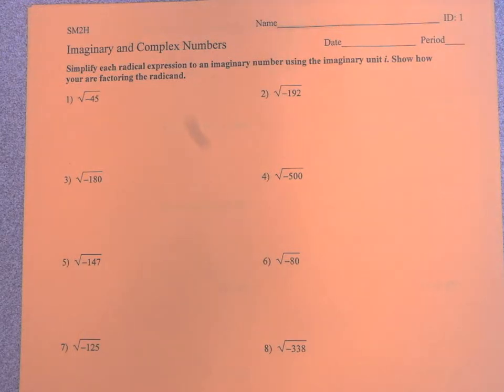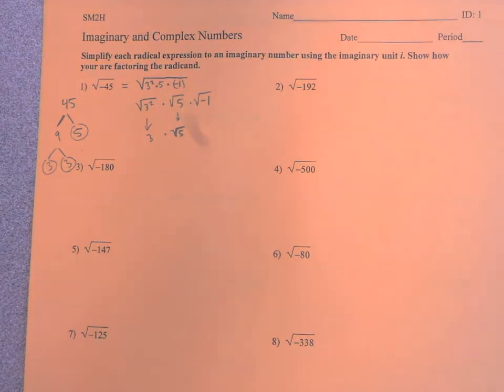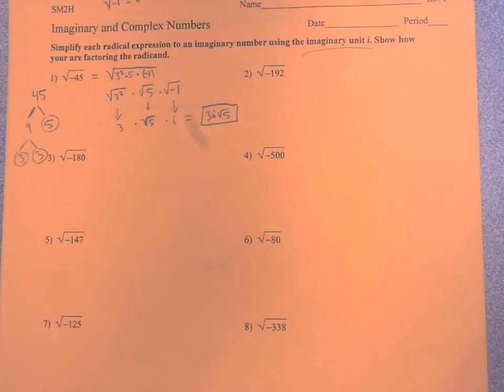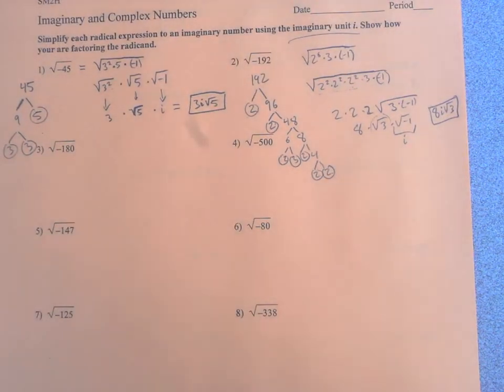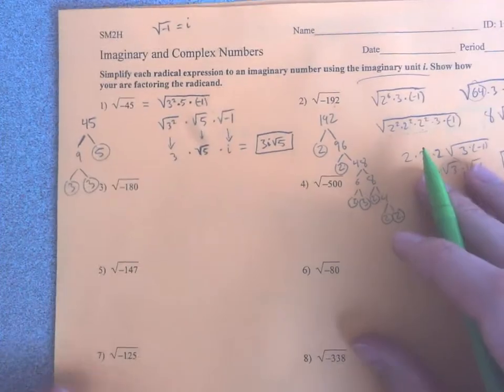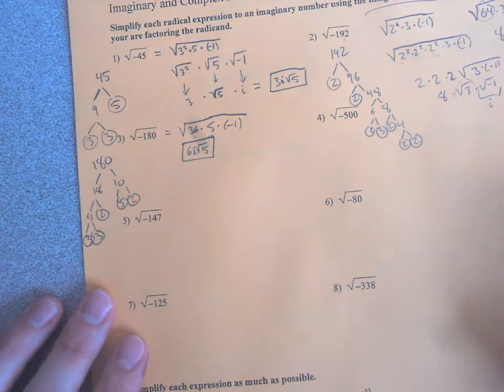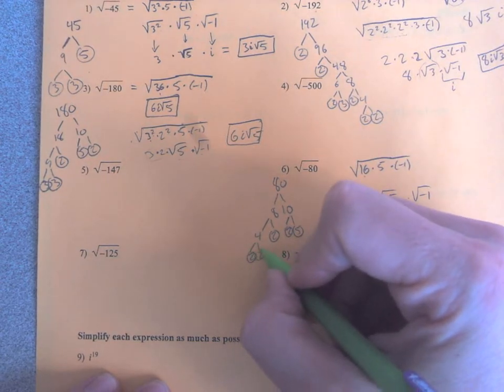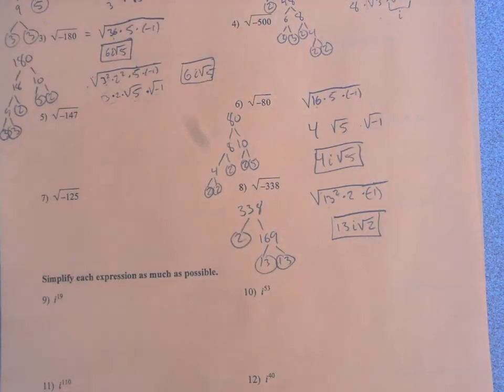Homework Help: "Imaginary and Complex Numbers" Problems 1-8